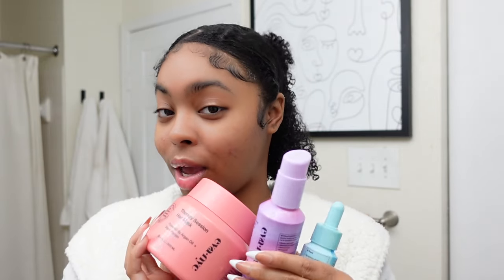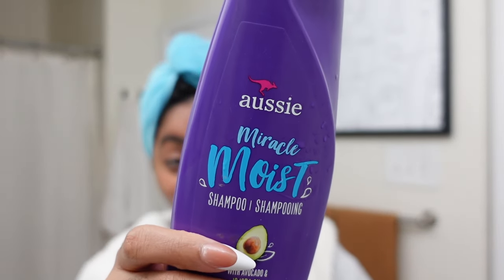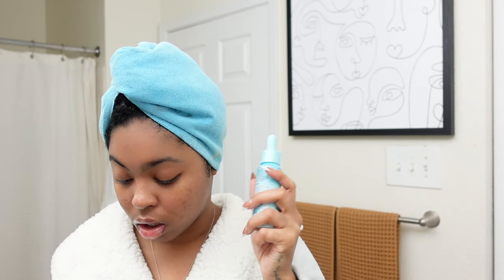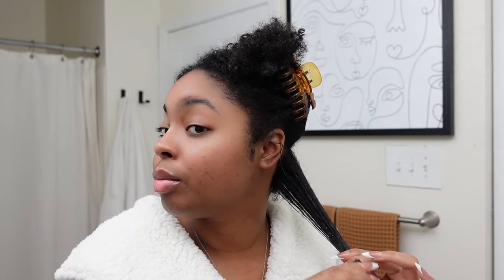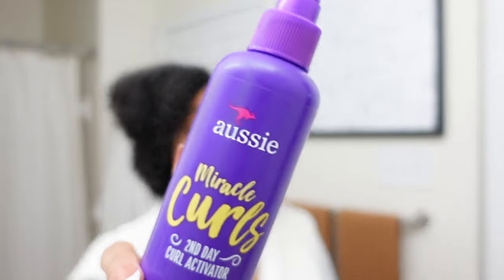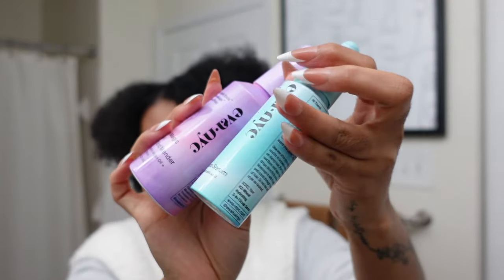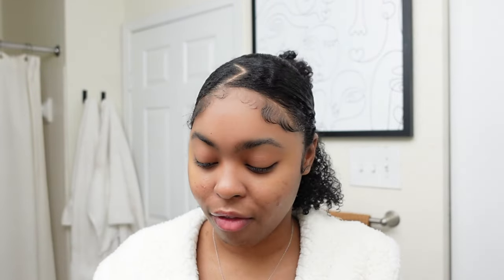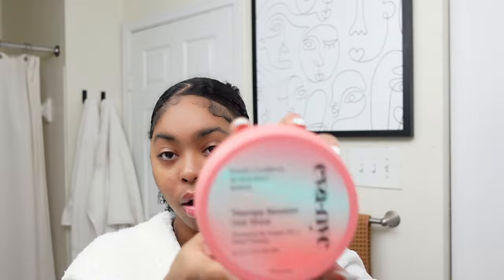EASY HALF UP HALF DOWN CLAW CLIP HAIRSTYLE | EVA NYC HAIR PRODUCT REVIEW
◦ AGE: 26
◦ ZODIAC: Cancer ☼ Scorpio ☽ Libra ⇡
◦ RACE: African-American
◦ HEIGHT: 5'2 (fine too)
◦ HOMETOWN: DC